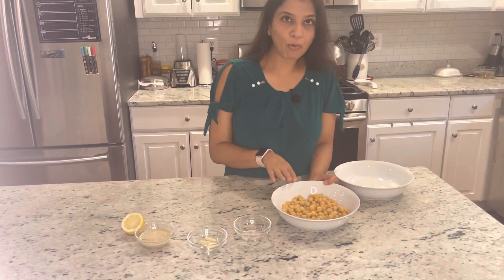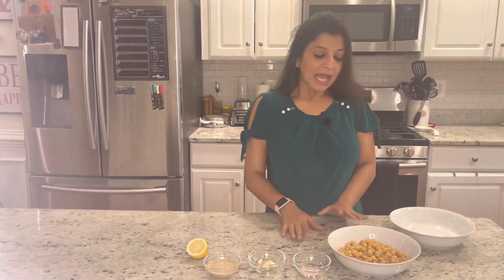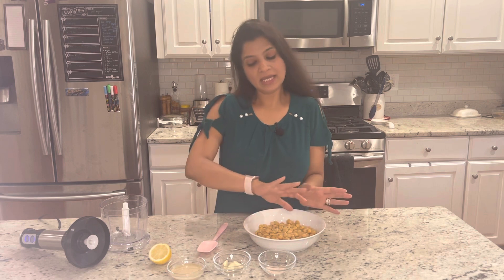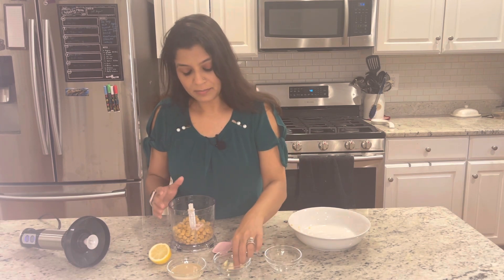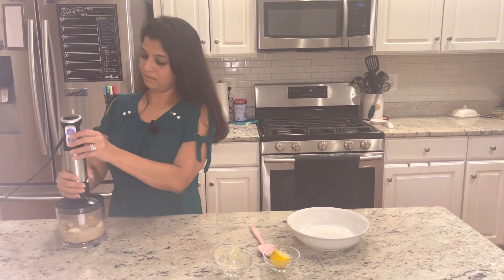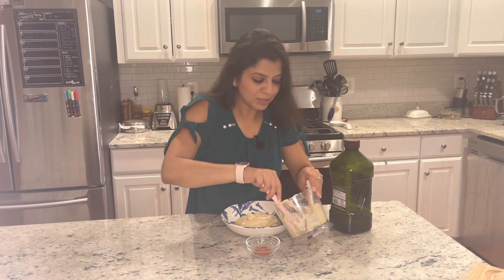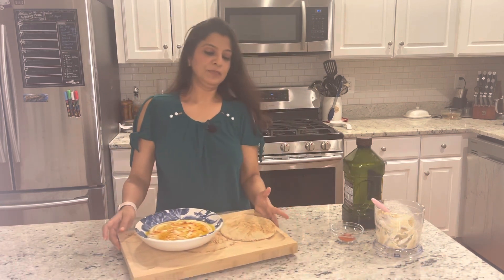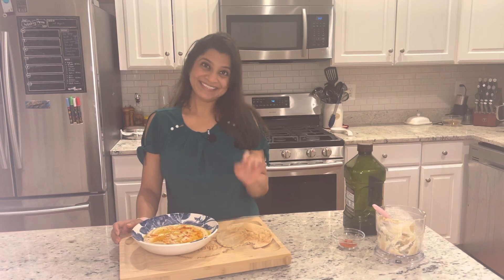Hummus hummusrecipe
Healthy and hearty. Hummus is such a delight!